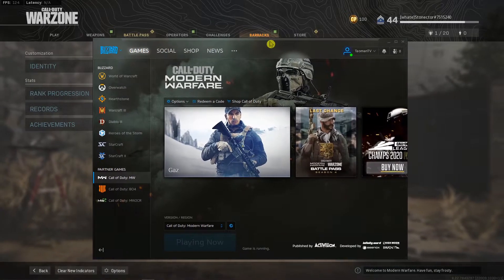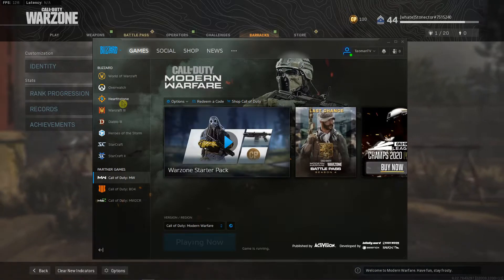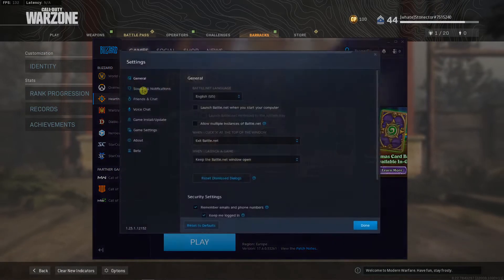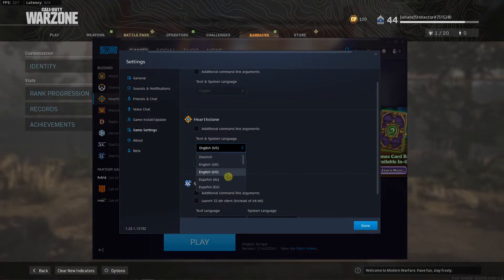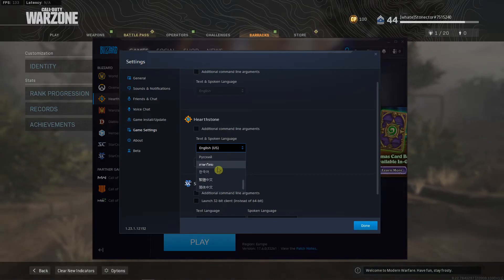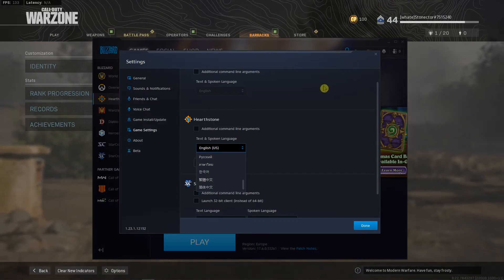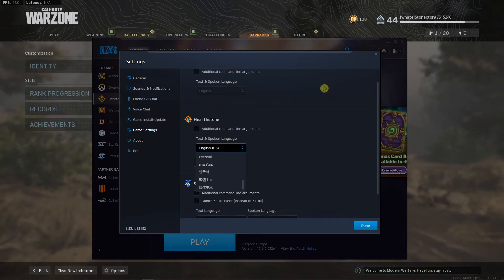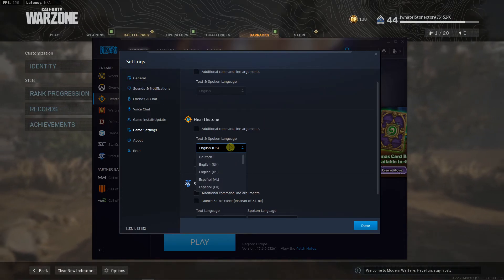How To Change Language In Hearthstone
GET AMAZING FREE Tools For Your Youtube Channel To Get More Views:
Tubebuddy (For GROWTH on Youtube):

Placeit For Thumbnails Templates:
In this video you will learn How To Change Language In Hearthstone